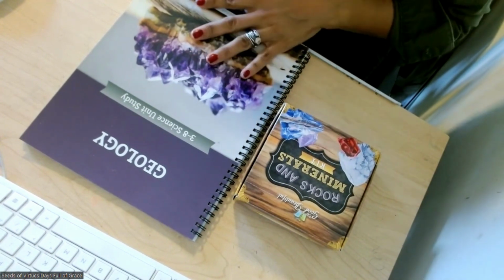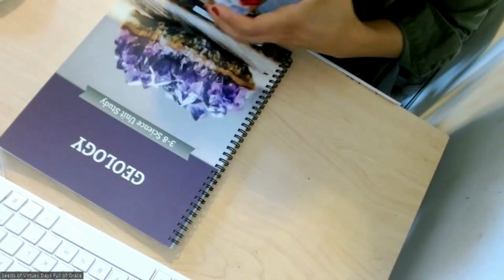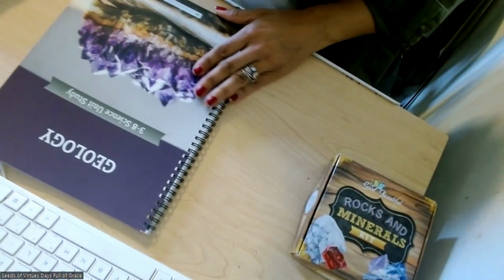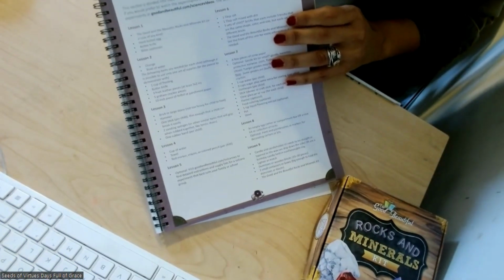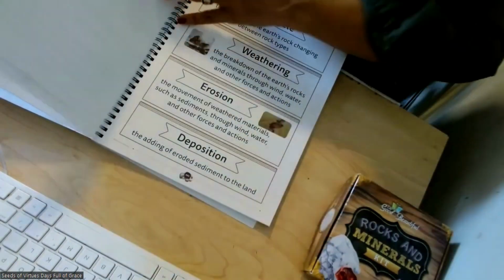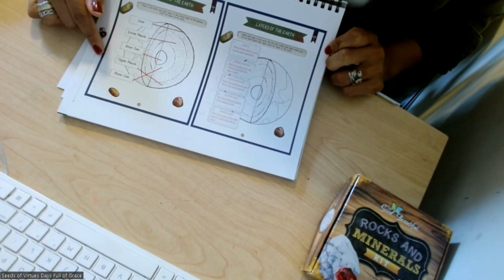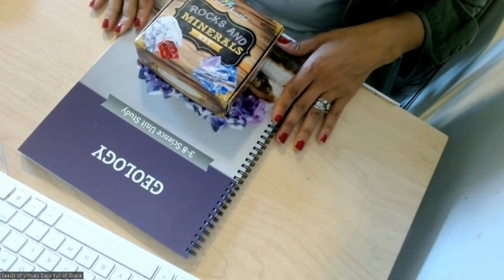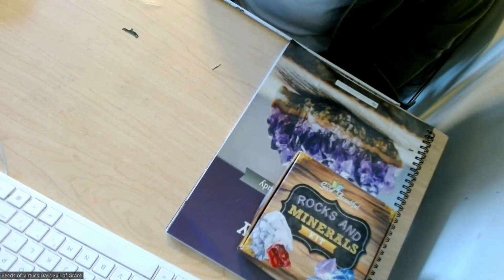Geology - A review of the Good and the Beautiful Geology book and kit.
Hello ! Please join me for a quick review of the Good and Beautiful book of Geology and rock kit.  We will be using this book for our local nature club for our special study on Rocks and Minerals.  I mention ways to server our Neurodivergent learners in this video to assist a more diverse group of learners in your nature club.